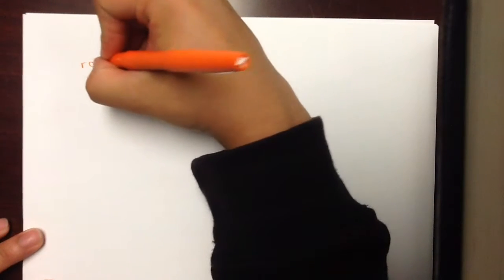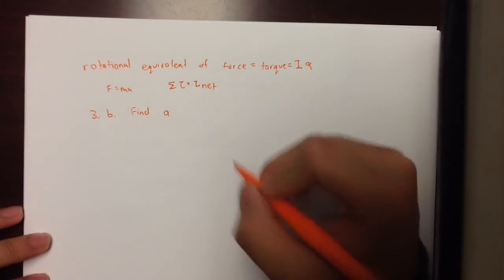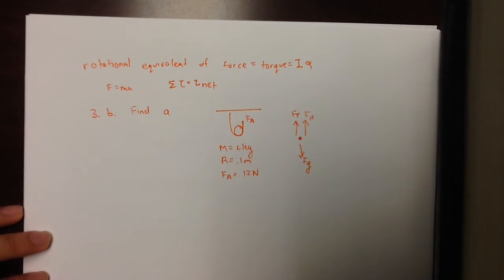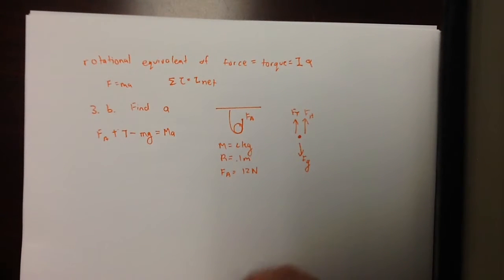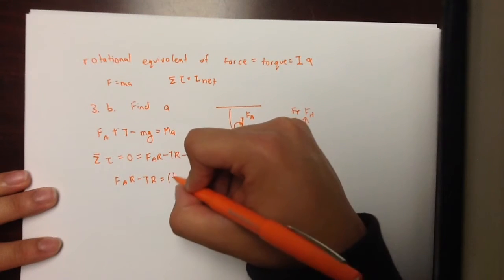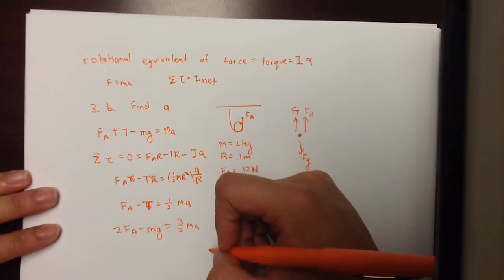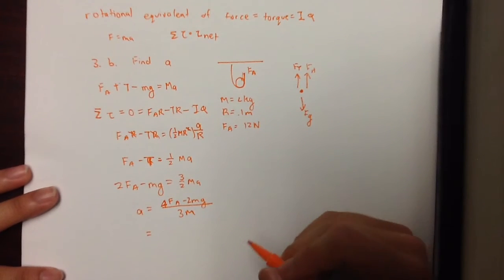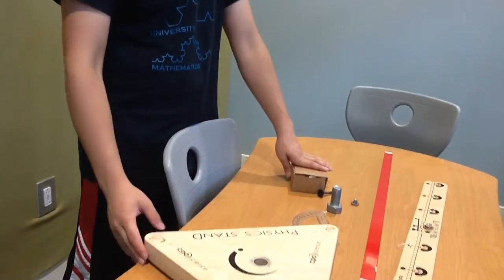An Overview of Torque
2013 Mechanics FRQ 3 Part B Paperslide + Rotational Equilibrium Lab

Essential Knowledge 3.A* Learning Objective E.2 Science Practice 1*

6:15 Equipment List